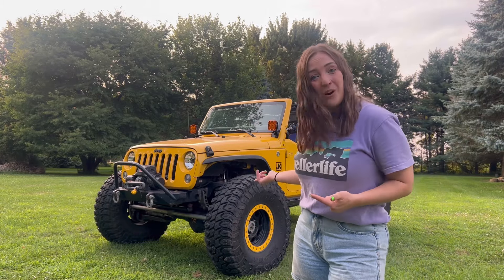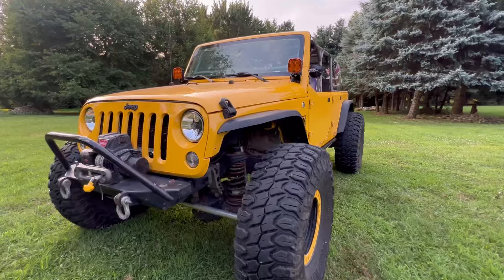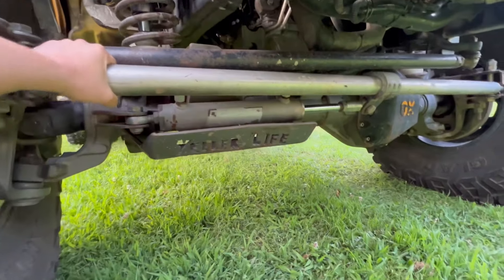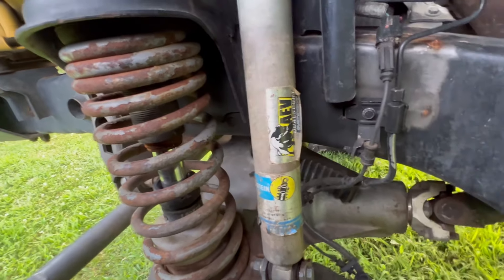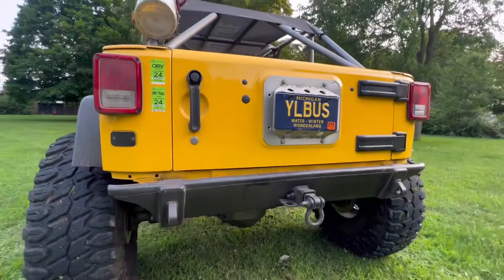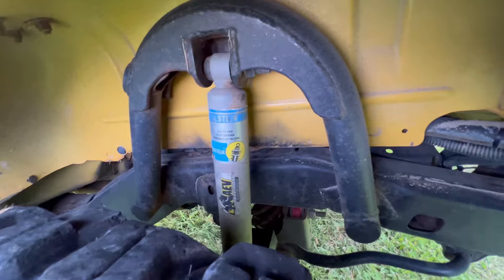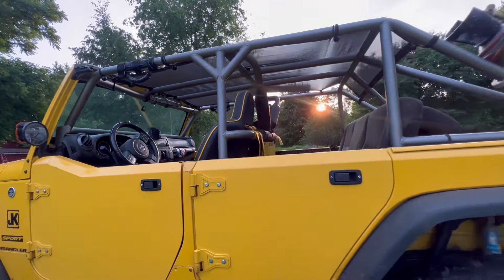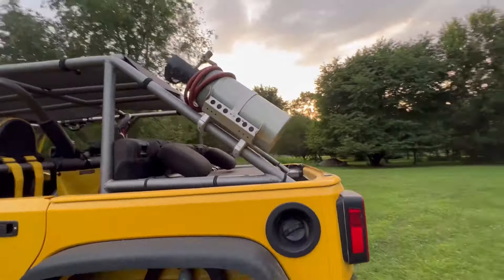QUICK WALKAROUND of the @yellerlife 2015 One-Ton Jeep Wrangler JKU - including YELLERFAB parts